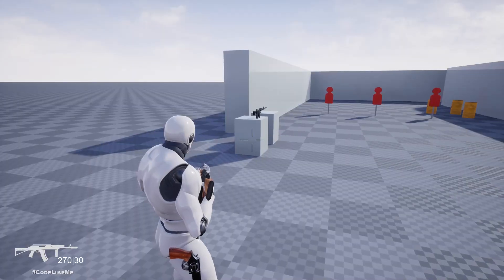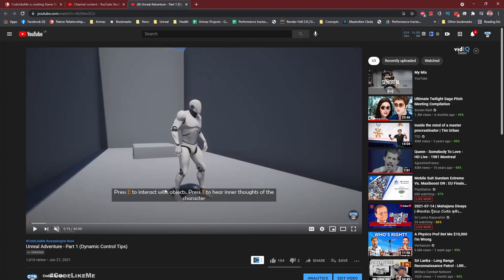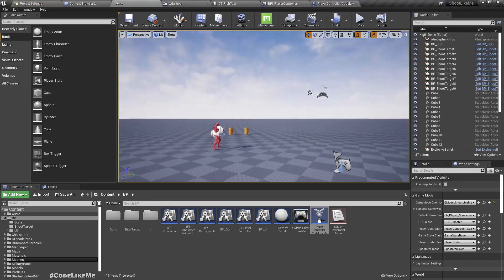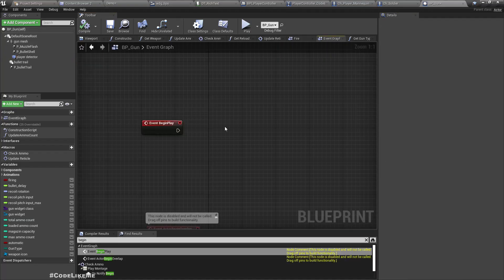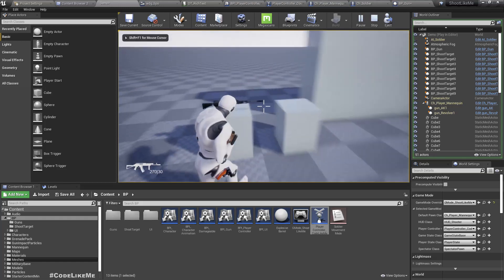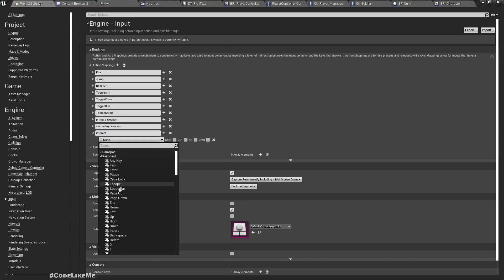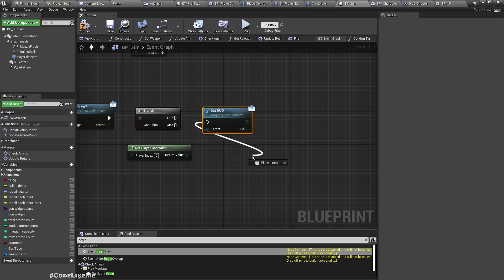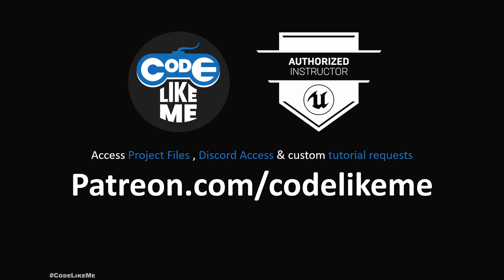Unreal Third person Shooter #80 - Swap Weapons (Part 1)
In this episode of my unreal engine third person shooter series, I am going to get started with a weapon swap mechanism. When the player go near a weapon which is not currently picked up by any character, the player will get a notification something like "Press E to Pick Up Weapon". In this episode, we will look into how to setup such a notification system. After that, we will be looking into actual weapon swapping mechanism.
For the notification widget, I will be using the same widget I have implemented  in adventure series in following video